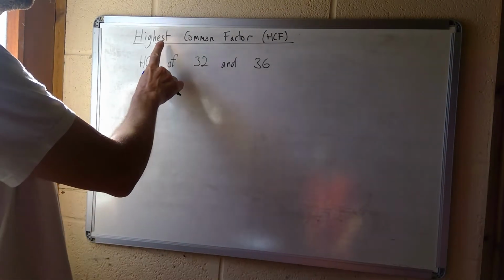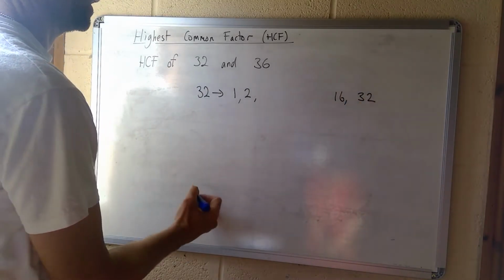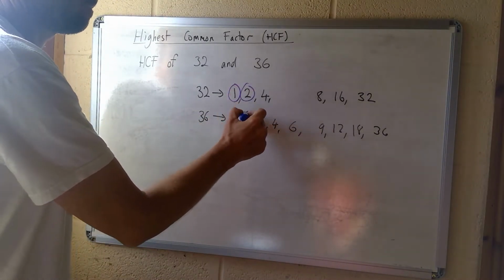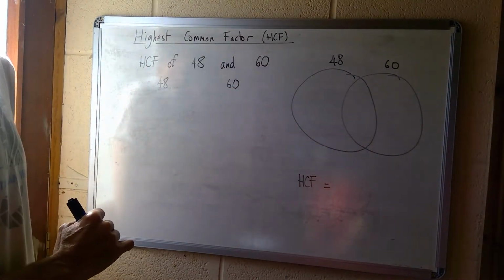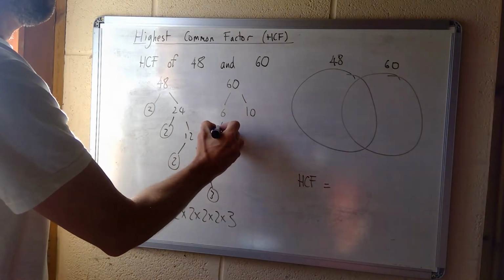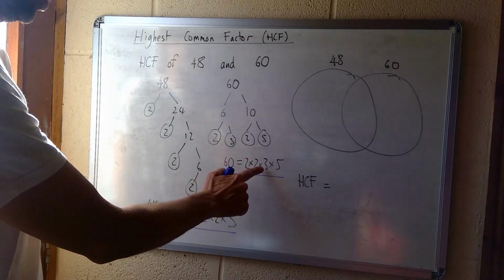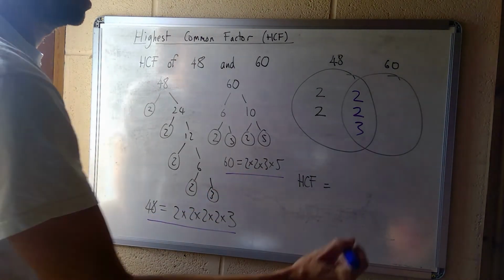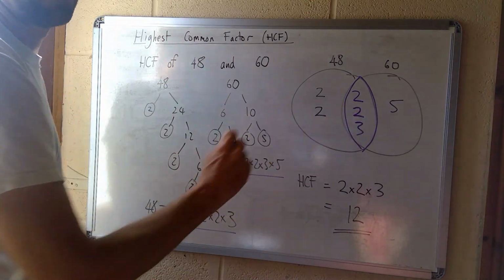Highest common factor